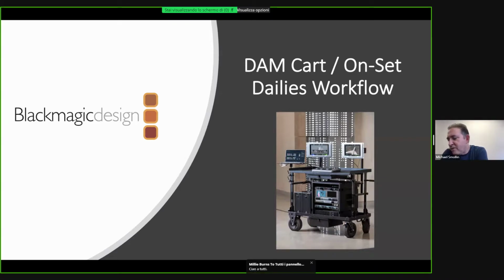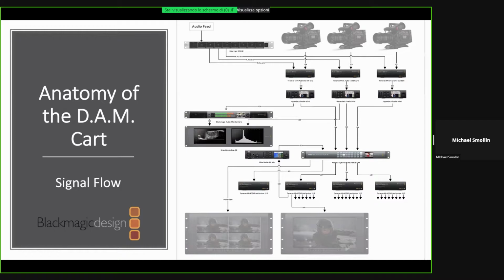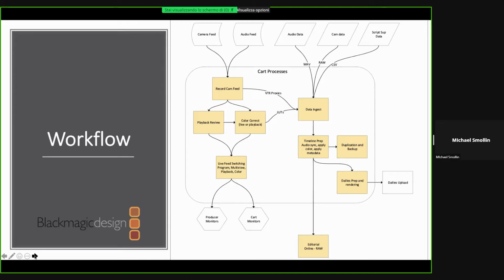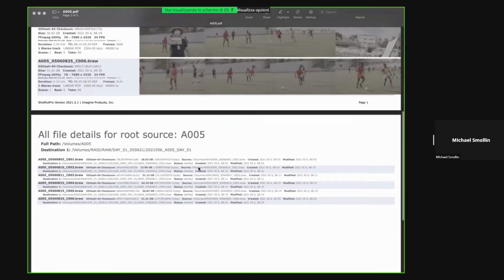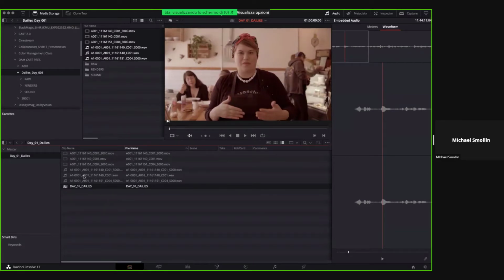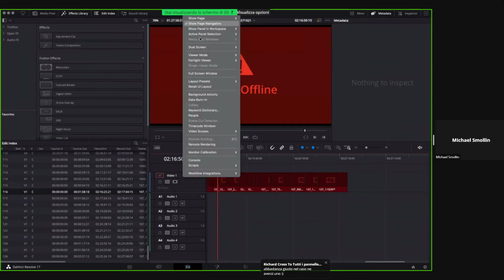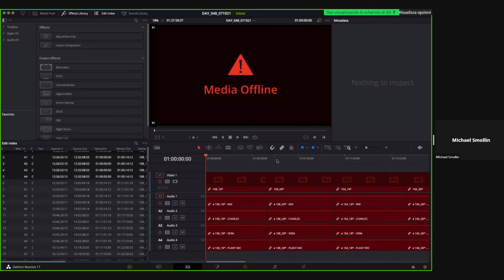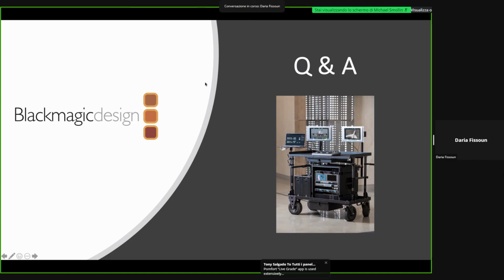DAILIES WORKFLOW WITH DAVINCI RESOLVE